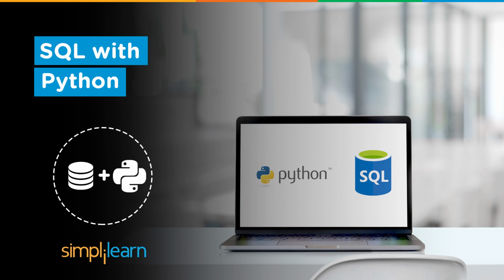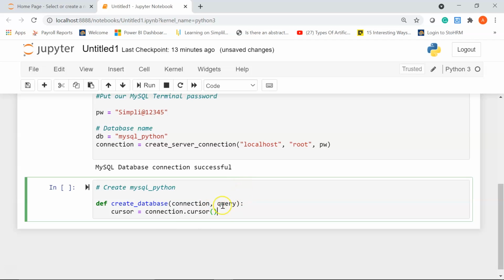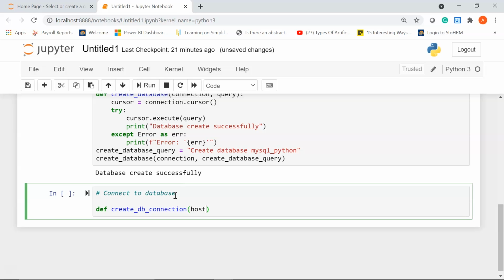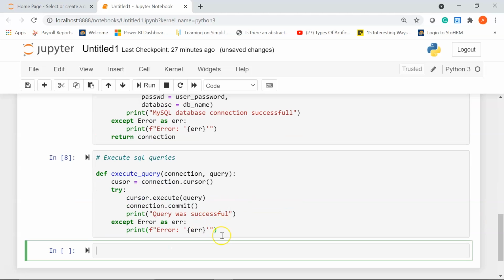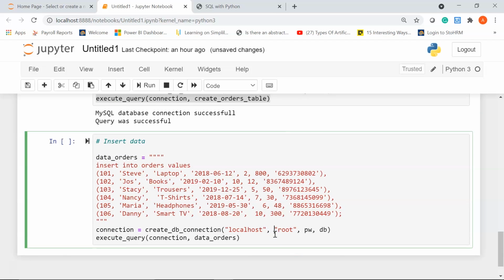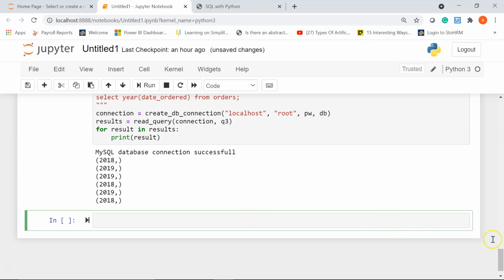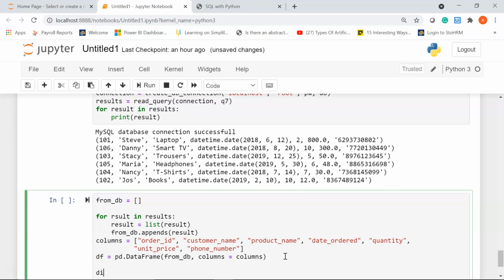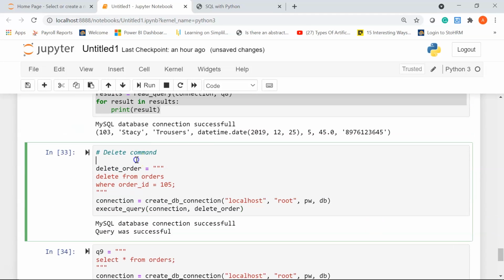SQL With Python | Python Database Connectivity Tutorial | SQL Tutorial For Beginners | Simplilearn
🔥IIT Kanpur - Professional Certificate Course in Generative AI and Machine Learning

This video on SQL with Python will help you understand Python database connectivity. You will learn to connect a MySQL database with Python Jupyter Notebook. You will see how to write user-defined functions to create server connection, create a database and execute queries. In this SQL tutorial for beginners video, we'll explore some of the most crucial SQL commands using Python programming.

00:00:00 Introduction to SQL With Python
00:01:22 Import Libraries to Jupyter Notebook
00:02:13 Define Server Connection in Jupyter Notebook
00:07:45 Create MySQL Python
00:12:50 Verify connection
00:13:19 Connect Database
00:16:35 Execute SQL Queries
00:19:07 Create Database
00:24:54 Insert Records in Database
00:28:38 Read Queries and Display Results
00:30:30 DDL and DML Commands (SELECT / HAVING / WHERE / ORDER / UPDATE / DELETE / GROUP BY)

SQL is a Structured Query Language to communicate with relational databases. Some of the popular databases available are MySQL, Oracle, MS SQL Server, and PostgreSQL. Using SQL with Python, you can store, retrieve, update, delete and manipulate data. You can permit users to perform specific tasks on tables, procedures, and views.

✅ Skills Covered
- Data Analytics
- Supervised Learning
- Unsupervised Learning